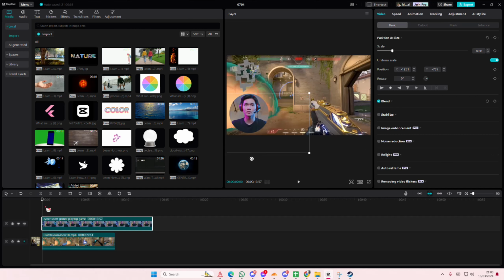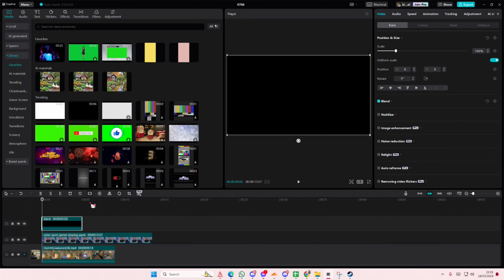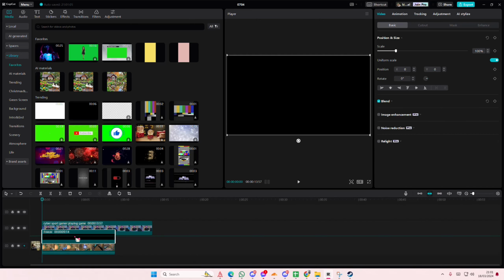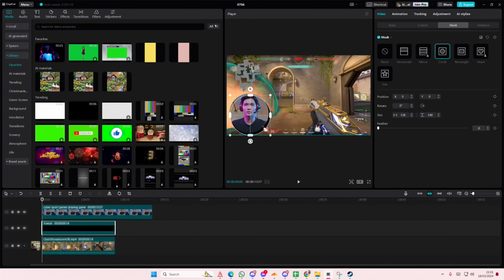[NEW UPDATE] How To Make Gaming Video With Facecam In CapCut PC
This tutorial will show you how you can make gaming video in CapCut PC.